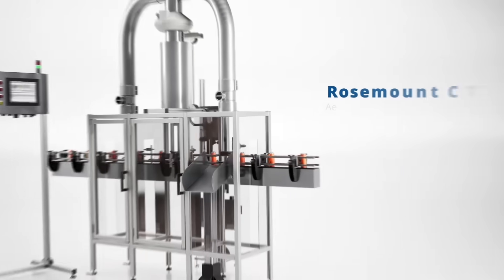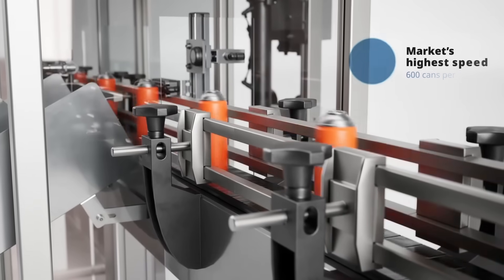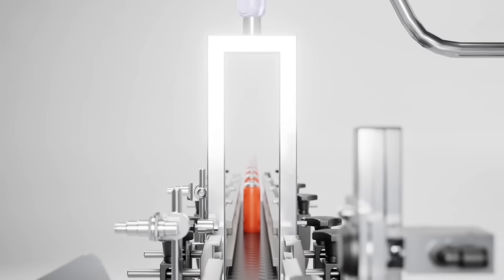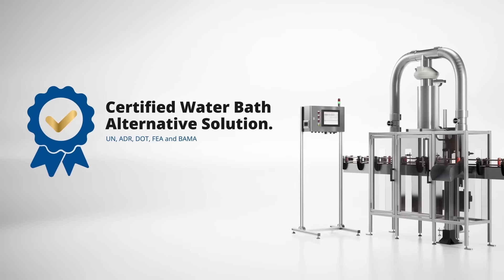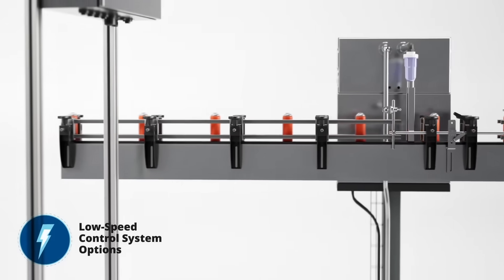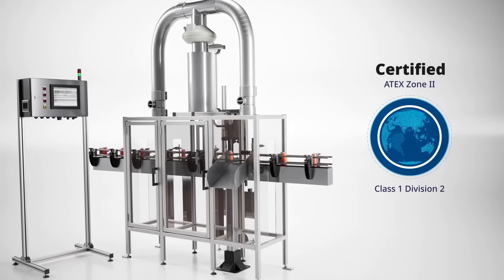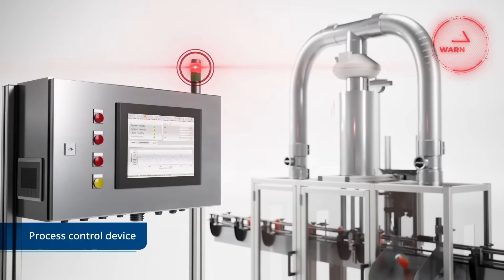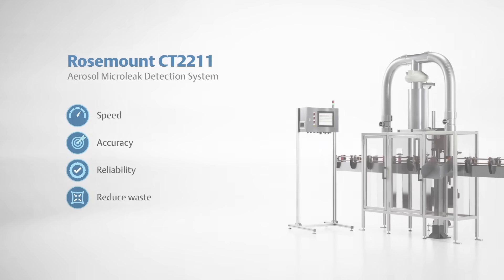Rosemount CT2211 Microleak Detection System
To meet today’s high demand for aerosol products, assembly lines must produce copious volumes in a wide variety of packaging, while upholding high standards of safety and quality. The Rosemount CT2211 Aerosol Microleak Detection System is an automated, inline leak tester that uses high-resolution quantum cascade laser technology to detect a wide range of propellants and reject individual leaking aerosol cans in real time without stopping or disrupting the production line. Delivering the market’s highest operating speed and detection accuracy, the Rosemount CT2211 can detect up to 600 cans per minute and sense trace gases and leaks as small as 2 x 10-3 mBar l/s at 20 °C.